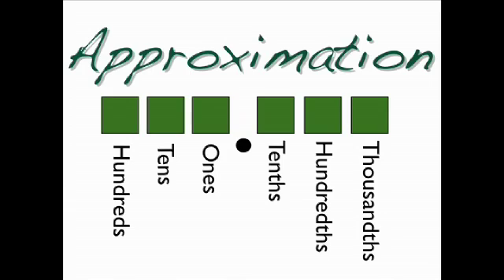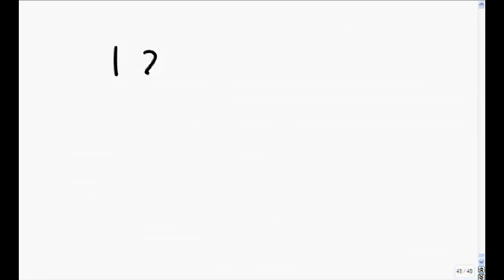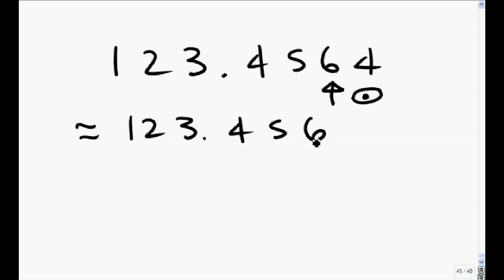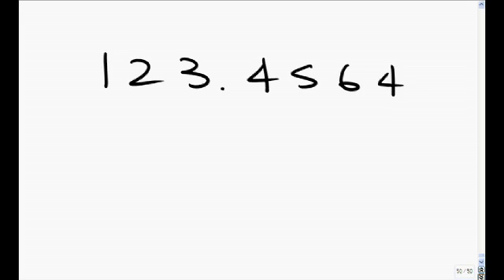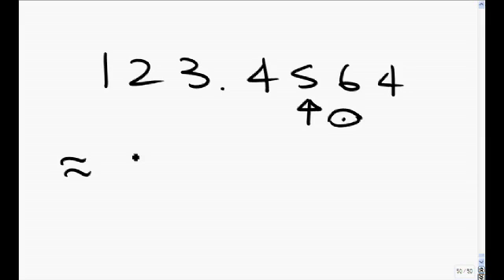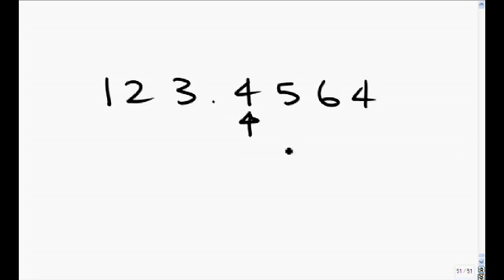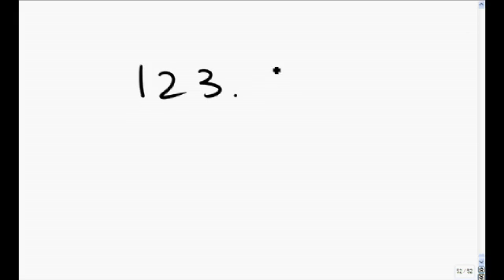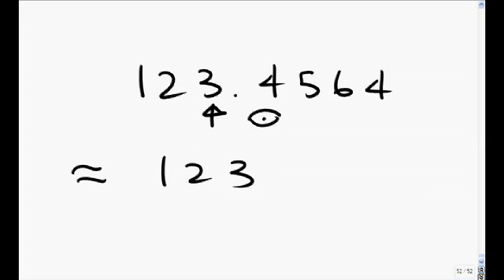Daniel Judge- Probability Review (part 2)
This multimedia presentation reviews ratios, proportions, decimals, approximations, percent, and probability language. Daniel judge at East Los Angeles College, Spring 2008.